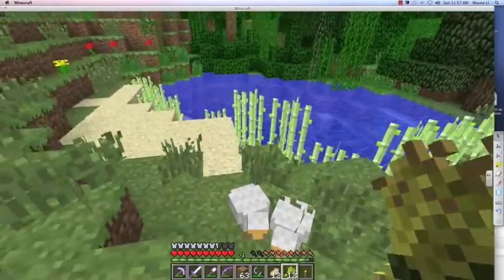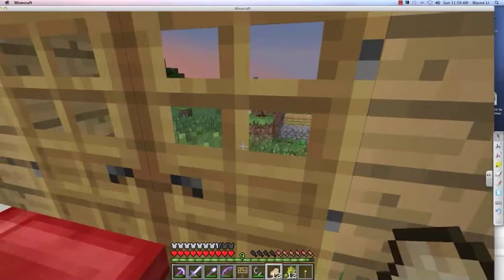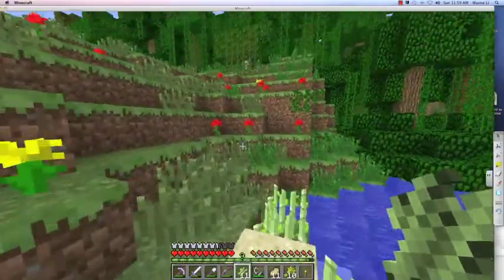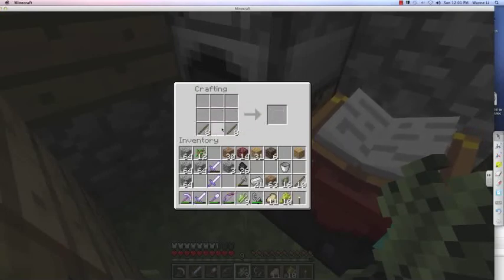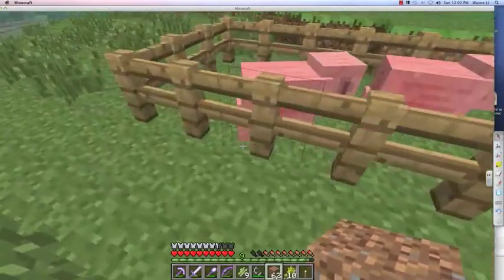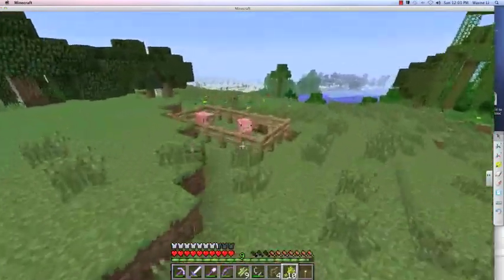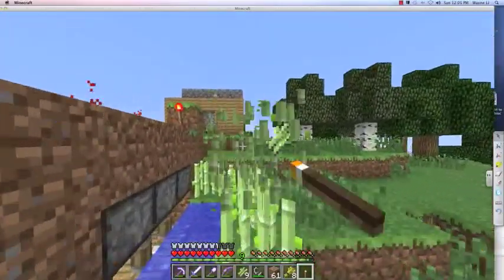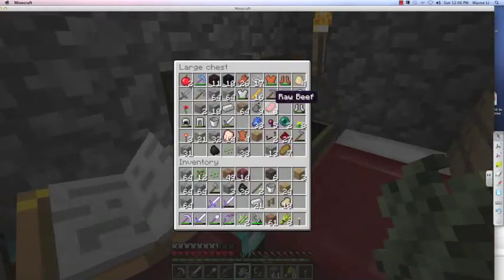Let's Play Minecraft Episode 8: Overworld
I get back up on the surface and show of some farm designs.